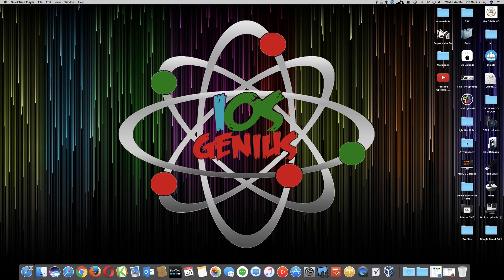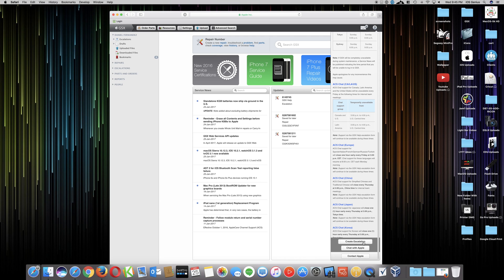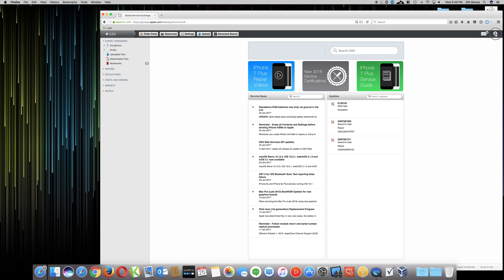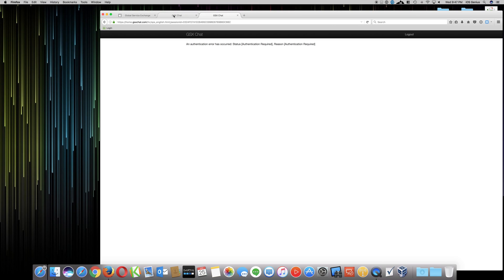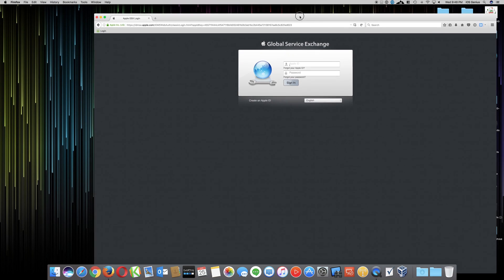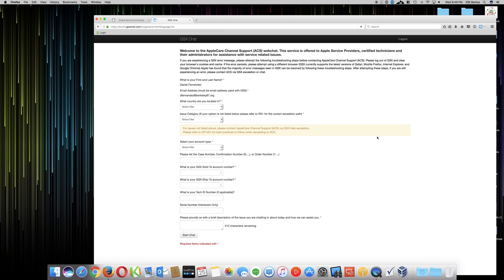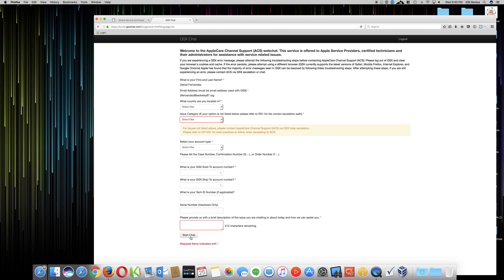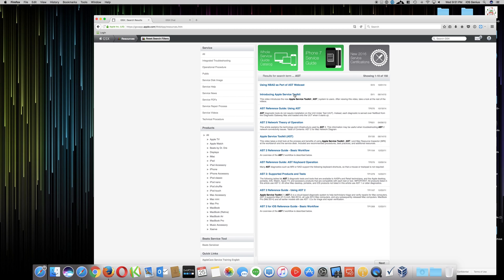GSX - How fix Apple Chat in GSX - iOSGenius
Welcome to iOS Genius Channel - This is a tutorial in how to fix the Apple Chat in GSX.

► Jamf Now / Casper Suite:
Invite Code - up to 3 free iOS Devices to Manage: